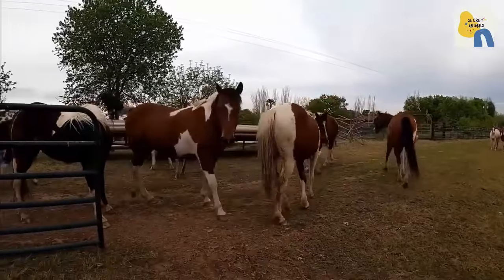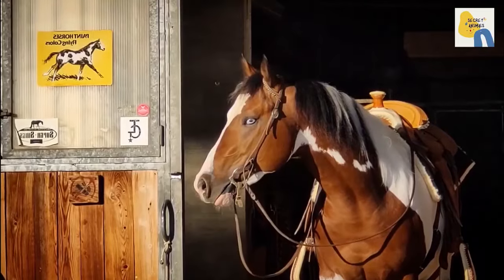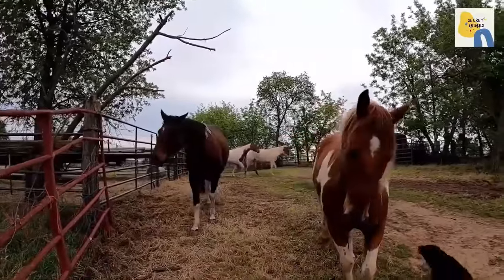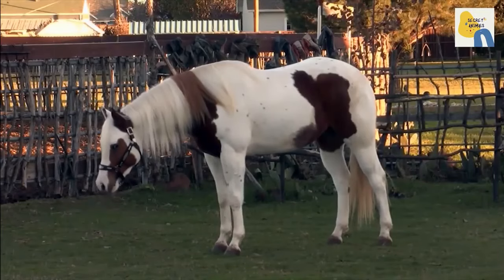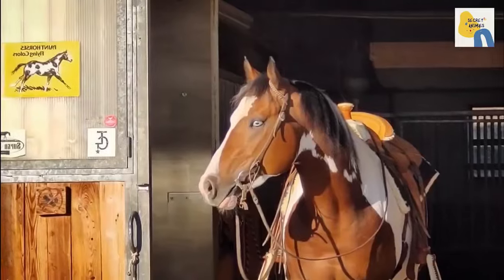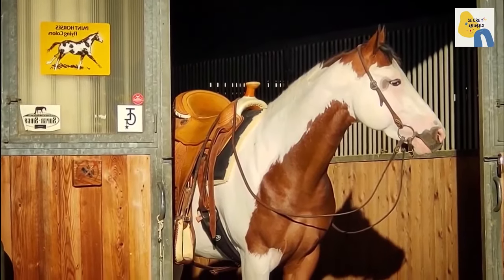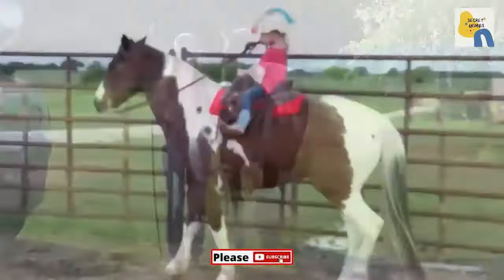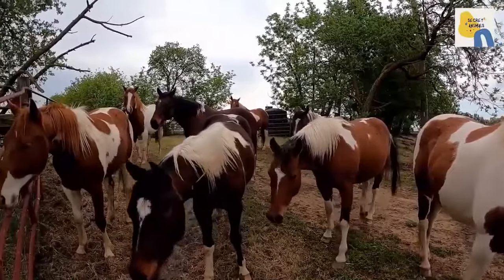Paint Horse Equestrian Farm Breeding American Paint Horse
Embark on a captivating exploration of the world of Paint Horse breeding and mating in our latest video, "Paint Horse Breeding and Mating." 🎨🐴 Immerse yourself in the artistry of equine genetics and witness the spectacular journey of creating these distinctive and beautifully marked horses.

From the heart of New York to the global equestrian stage, this video unveils the unique characteristics and vibrant coats that define Paint Horses. Marvel at their athleticism, versatility, and the intricate process of breeding and mating that brings forth the next generation of these stunning equines.

Join us in celebrating the beauty and grace of Paint Horses, known for their striking color patterns and incredible presence in various equestrian disciplines. Delve into the world of horse training, sports, and racing, as we showcase the prowess of champions and Japanese racing legends that have made a mark in the equestrian world.

Whether you're an avid horse enthusiast, a fan of equestrian sports, or simply captivated by the majesty of these animals, our video promises a visually enchanting and informative journey into the realm of Paint Horse breeding. Don't miss this opportunity to witness the magic of equine genetics and the creation of the next generation of champion Paint Horses. 🌟🐎

Welcome to another brand new compilation of the Horse Breeding Farm.